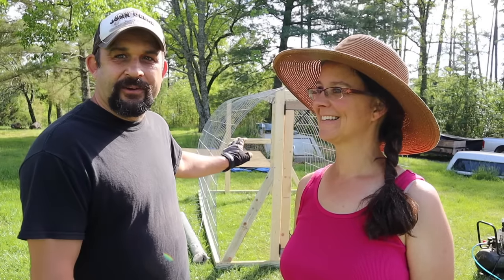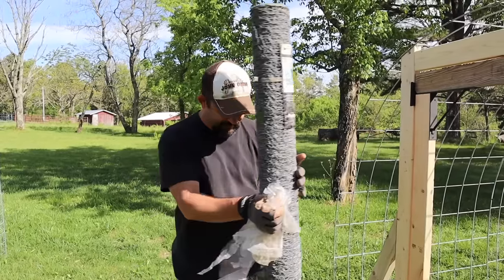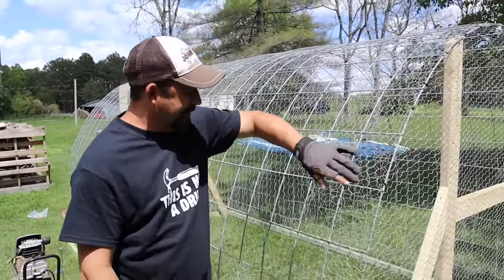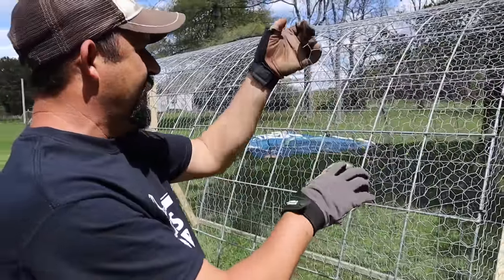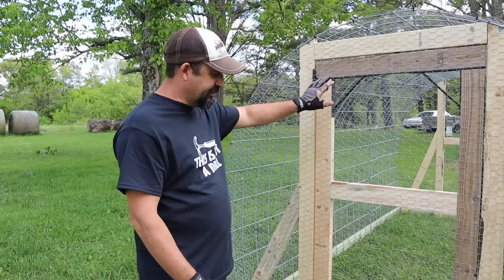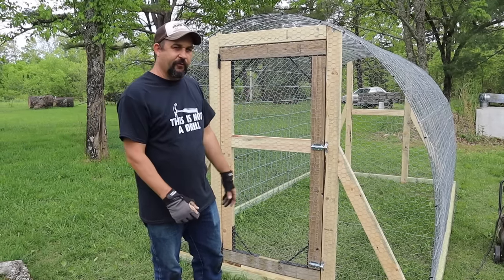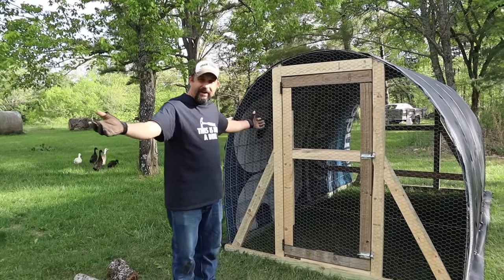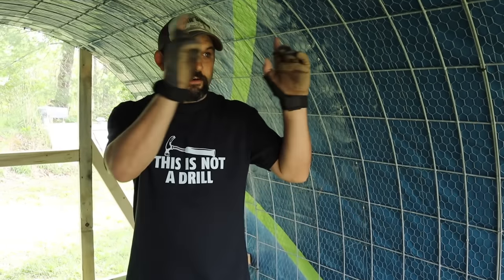The Chickens MOVE into the HOOP COOP!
We are finishing our new Hoop Coop for our young flock of layer chickens.  Then, we move the chickens into their new home.

Etsy Shop

We are a participant in the Amazon Services LLC Associates Program, an affiliate advertising program designed to provide a means for us to earn fees by linking to Amazon.com and affiliated sites.Today we are starting on our new chicken coop.  We are building a hoop style coop using cattle panels and the main structure.